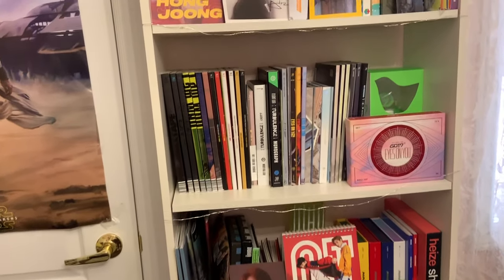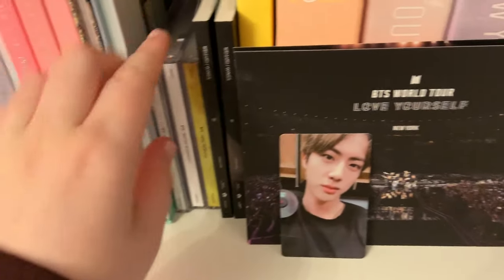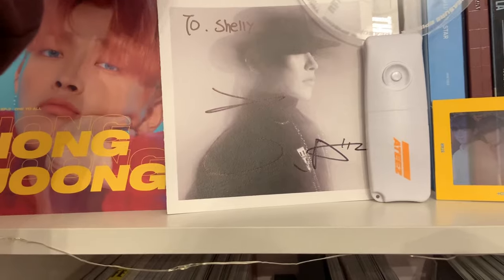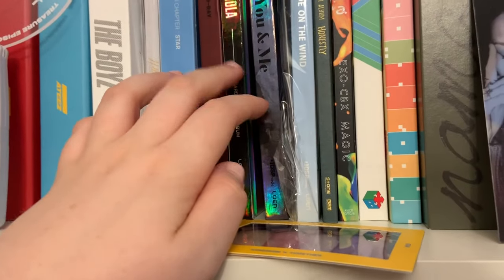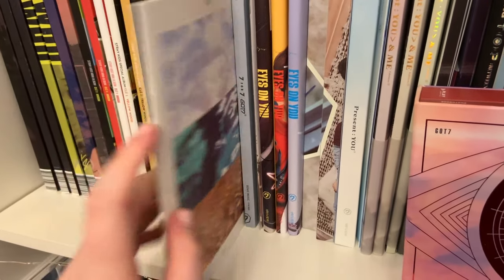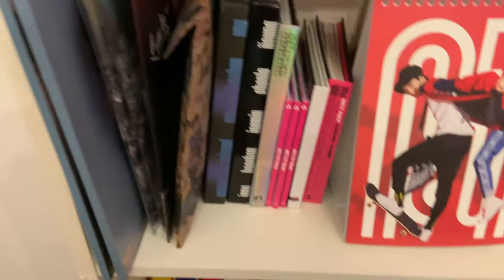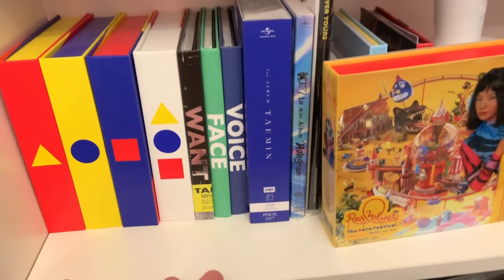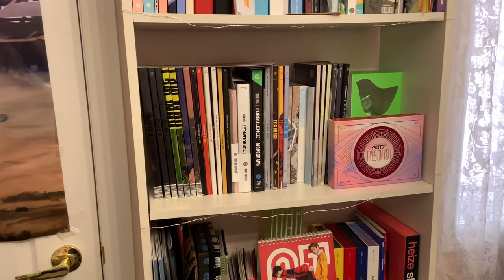K-Pop Collection Tour (July 2019 Edition)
hi everyone! It’s been a while since I did a complete shelf tour of my K-Pop collection so I thought I would do one! I’m really happy with how much my collection has grown and I’m so thrilled to be able to share it.✨
As you can guess by my channel name, this is going to be a mix of journals and k-pop content. To see hints about future videos, click the ‘about’ tab on my profile!

I have a few photo cards up for trade.